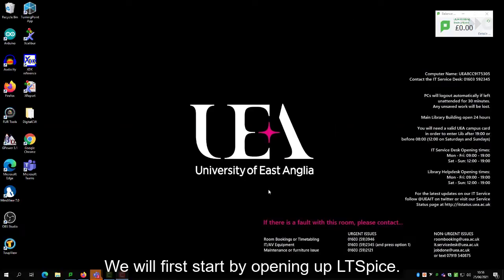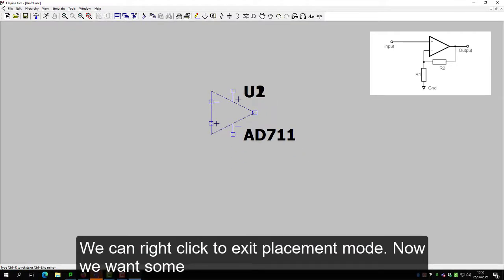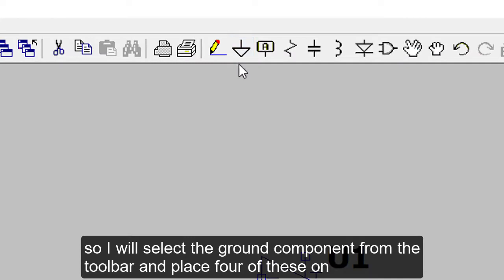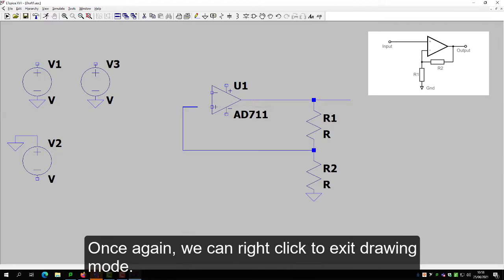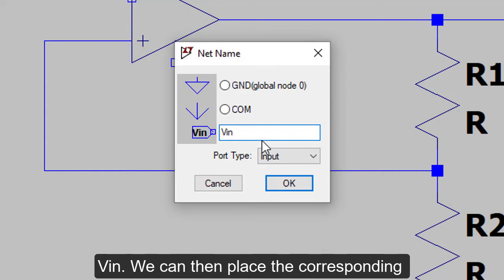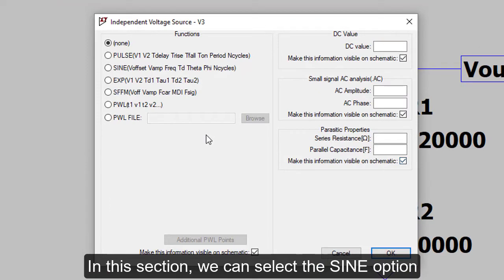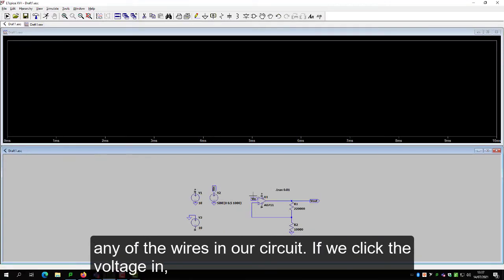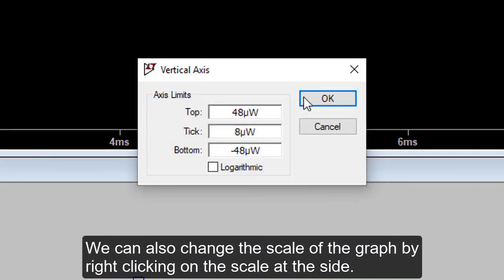Circuit Simulation in LTSpice